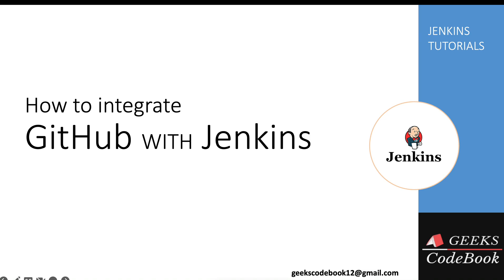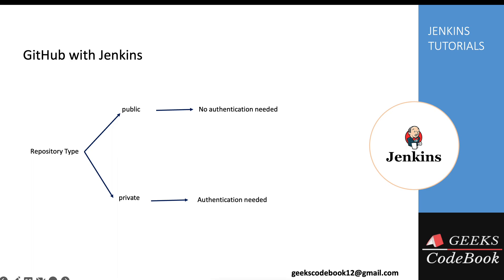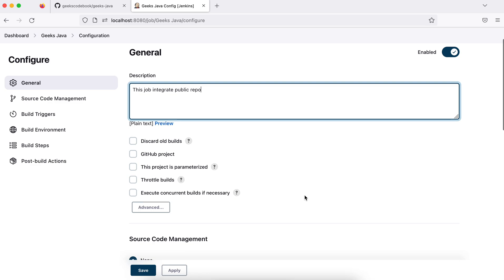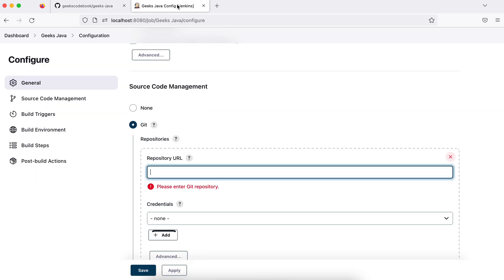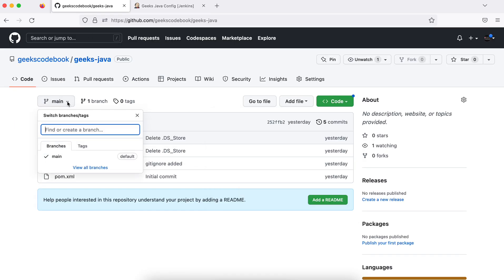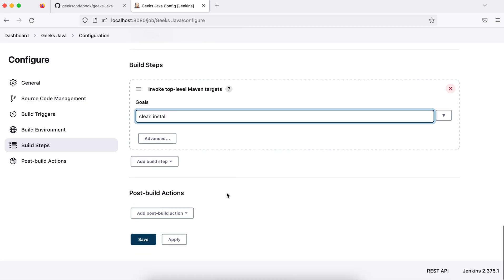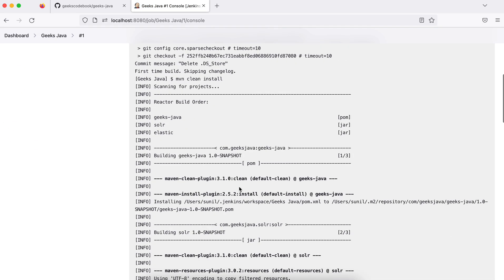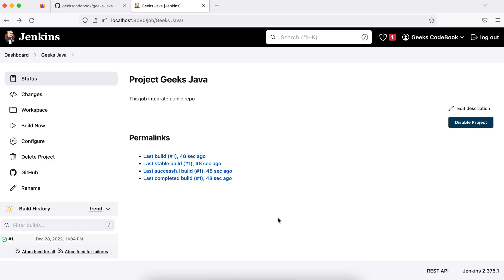Jenkins #3 | How to integrate GitHub public Repository with Jenkins Job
This tutorial explains about integration of GitHub public repository in Jenkins job. How to create a jenkins job which build GitHub public repository. Jenkins credentials are not needed for public repo.